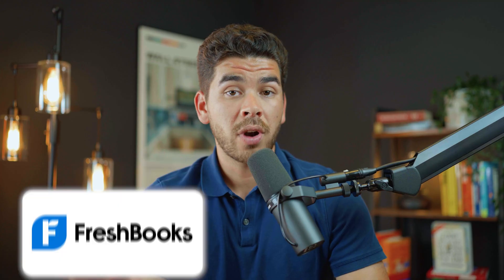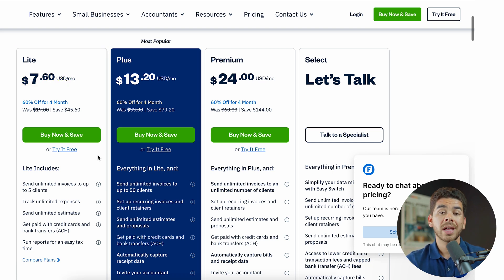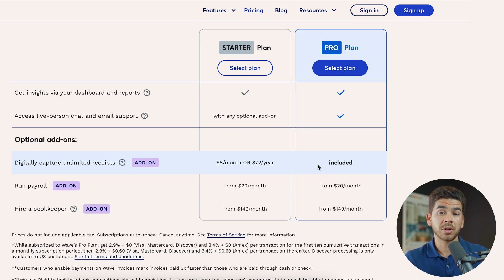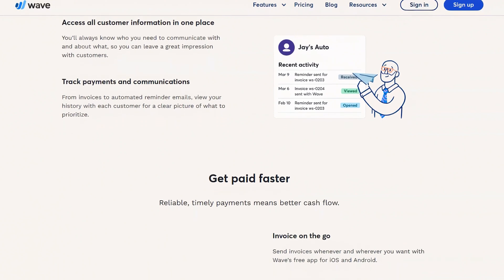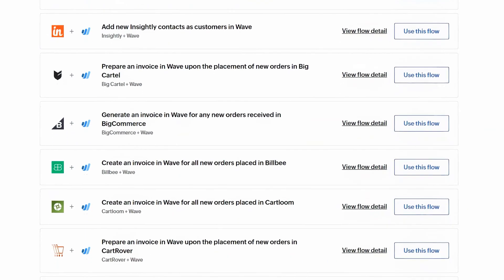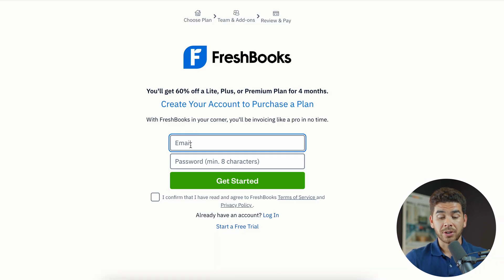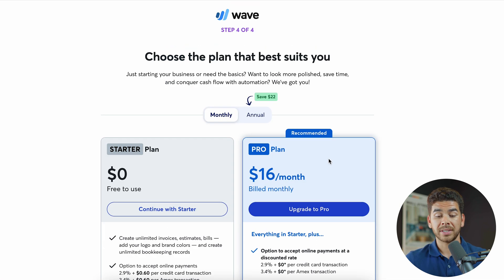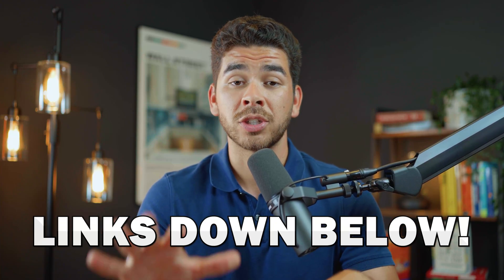FreshBooks vs Wave: Which Accounting Software is Right for You?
In this video, I compare FreshBooks and Wave, two leading accounting software options for small businesses. Whether you're a freelancer, a small business owner, or someone looking to simplify your accounting process, this guide will help you choose the best fit for your needs.

Our favorite business must-haves:
💳 Best business credit cards:

Be sure to watch this video all the way through as I cover pricing, user interface, invoicing, expense tracking, payment processing, payroll, integrations, and reporting for both platforms. FreshBooks is ideal for service professionals like attorneys and designers, offering advanced features and scalability with four different plans. On the other hand, Wave is perfect for freelancers and sole proprietors, with its core accounting features available for free.

You'll see how FreshBooks offers customizable invoicing, seamless Gusto payroll integration, and extensive app connections, while Wave provides free invoicing, automatic transaction import, and basic payroll services. Understanding these features will help determine which platform best supports your business needs and growth.

-Sam

Timeline:
0:00 - Intro
1:04 - Pricing
2:52 - User Interface And Usability
3:16 - Invoicing
3:51 - Expense Tracking
4:11 - Payment Processing
4:21 - Payroll
4:35 - Integrations
4:54 - Reporting
5:24 - Walkthrough
8:08 - Outro